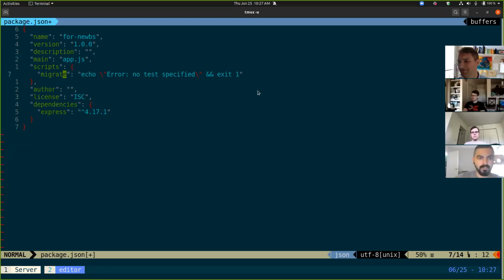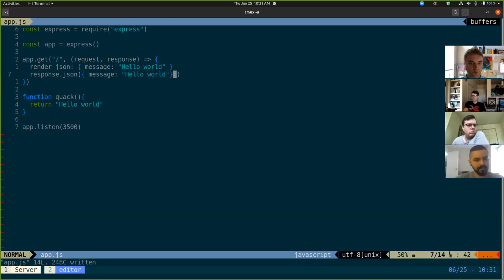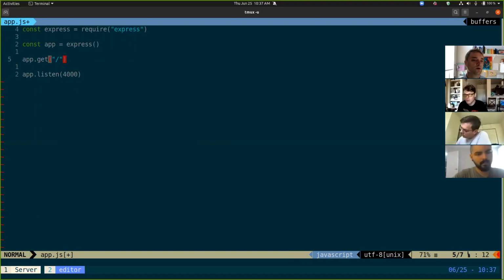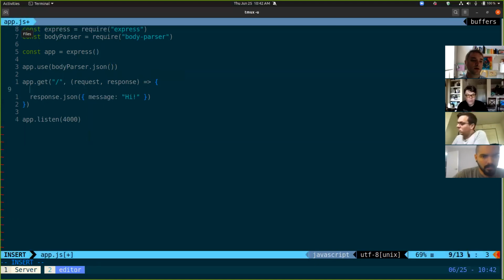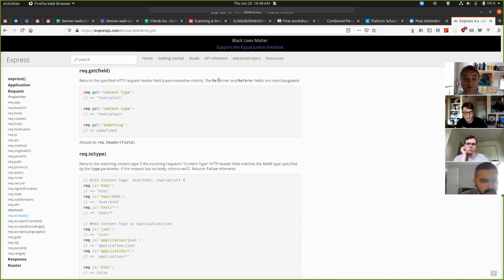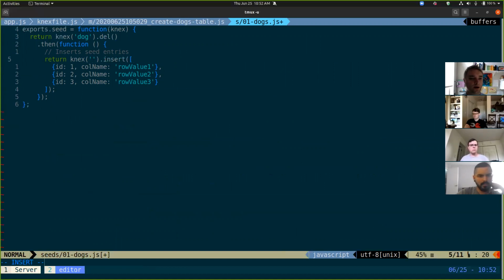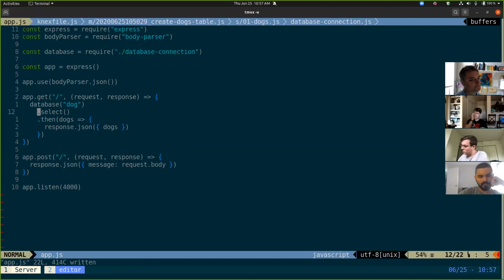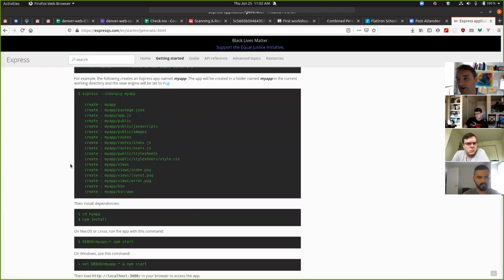Intro to Node part 2